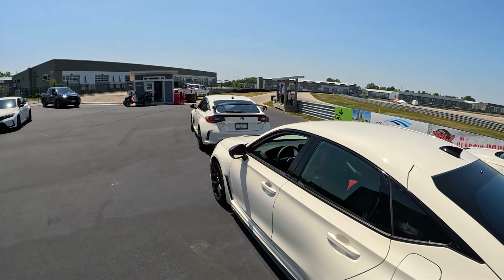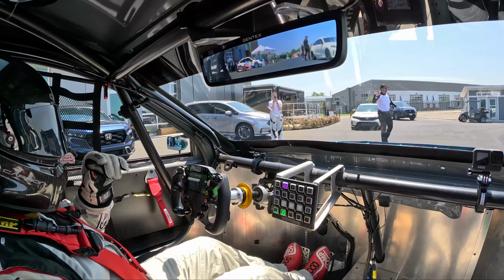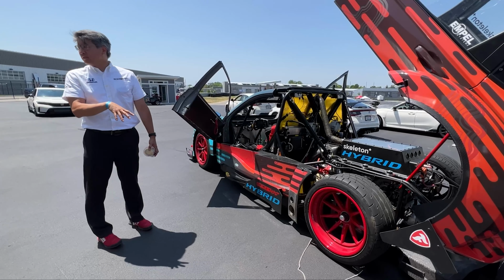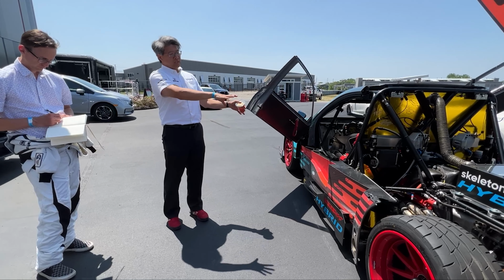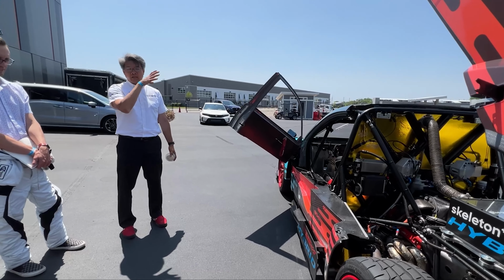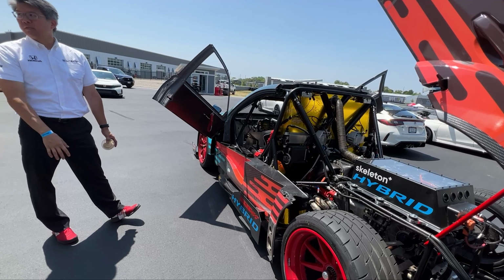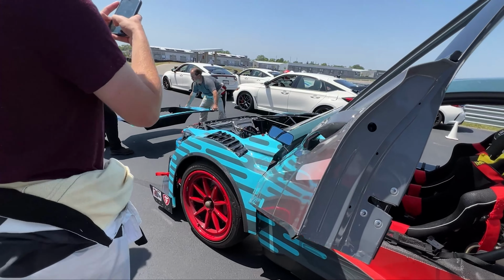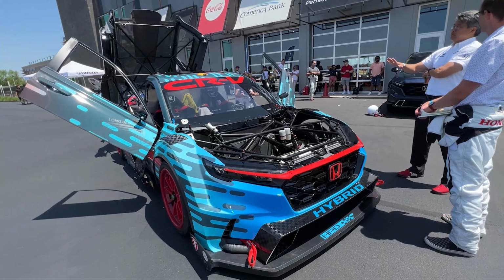800 HP Honda CR-V Hybrid Racer - POV Ridealong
Filmed @M1Concourse